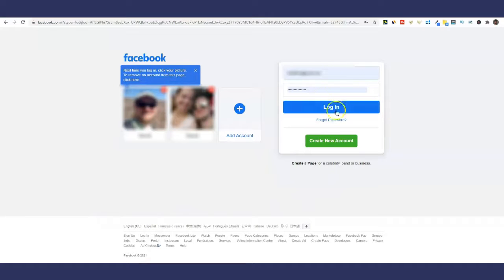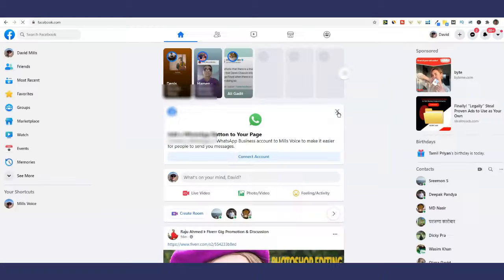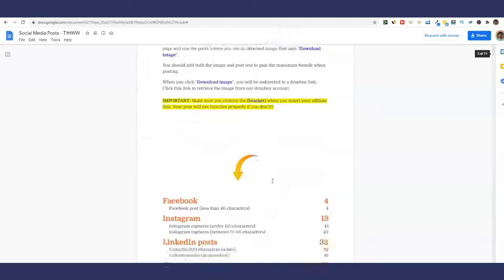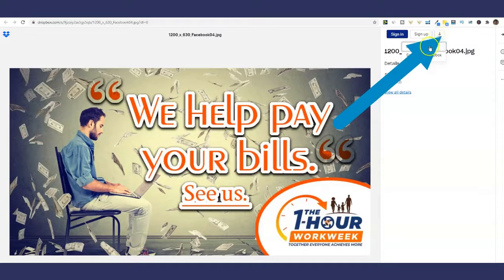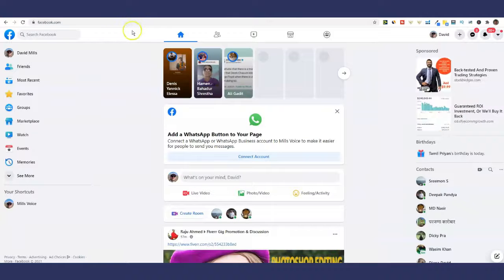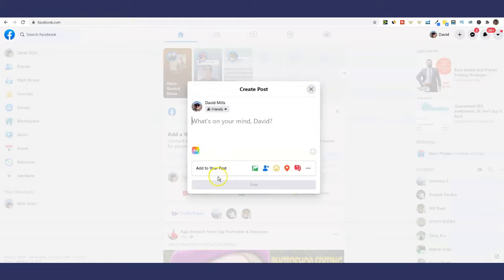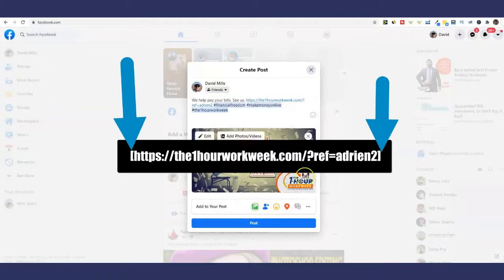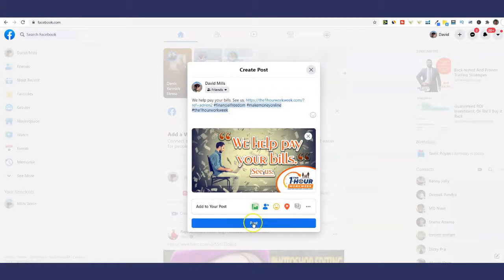Facebook - Get Paid a Monthly Income Sharing Facebook Post with The 1-Hour Workweek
Here's What You Do Next:

Step 1: Purchase a minimal of $25 from our community retail store

Be sure to purchase something you're going to need in the next 7 to 10 days. We're not Amazon...yet. So we can't deliver to you within the next 2 to 3 days.

You get paid 5% commission on the next 100,000 people who follow you who join our free wealth-building community. See our compensation plan:

Step 3: Join our Facebook Group Community. You get to interact with like-minded people, share your ideas, participate in monthly contest, learn about hottest, newest products and so much more.

for more details.

Please comment of what you think of this Opportunity.